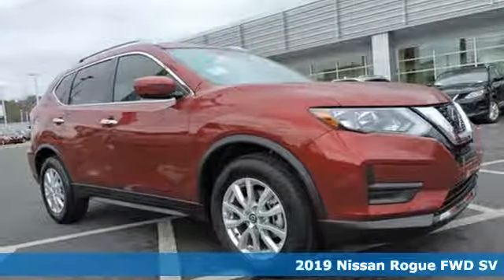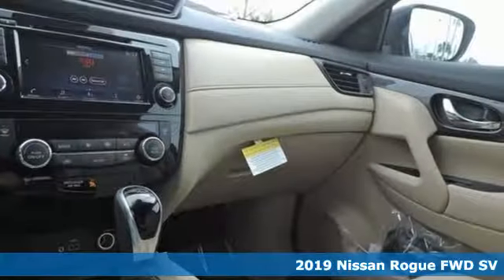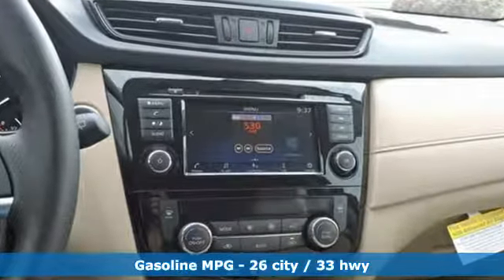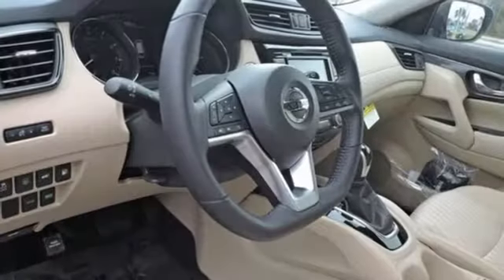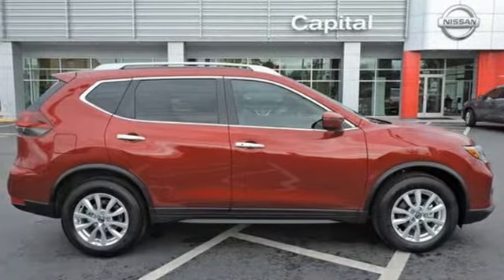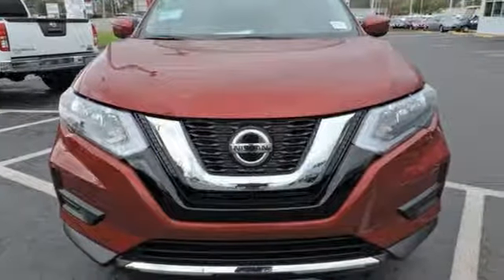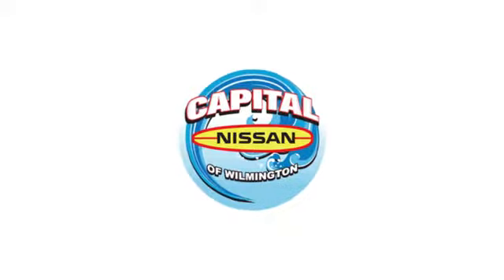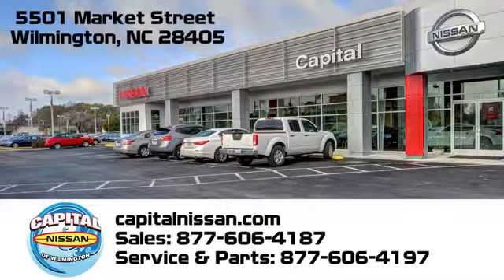New 2019 Nissan Rogue Wilmington NC Jacksonville, NC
Year: 2019
Make: Nissan
Model: Rogue
Trim: SV
Engine: 2.5L 4-Cylinder
Transmission: CVT with Xtronic
Color: Red
Interior: Almond
Stock #: N19212
VIN: 5N1AT2MT5KC765830
Capital Nissan Presents: Capital Confidence Lifetime Warranty: Lifetime Oil Changes - State Inspections - Multi-point Inspections Included with your purchase. *Not available on NV, GT-R & 370Z Vehicles. 2019 Nissan Rogue SV 2.5L 4-Cylinder Scarlet 26/33 City/Highway MPG Factory MSRP: $28,060 Price includes: $500 - NMAC Captive Cash. Exp. 02/28/2019, $2,000 - Nissan Customer Cash - 2019 Rogue/Rogue Sport. Exp. 02/28/2019

Address:
5501 Market Street